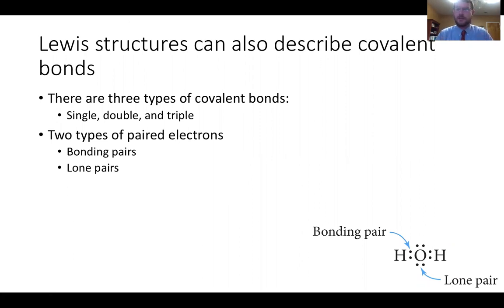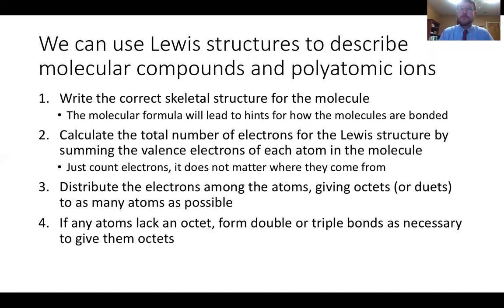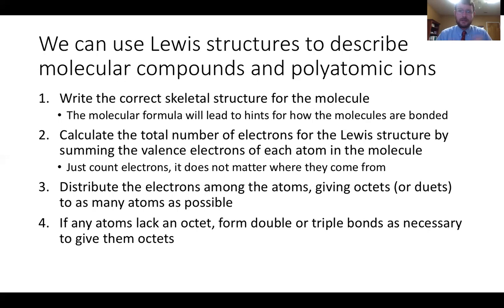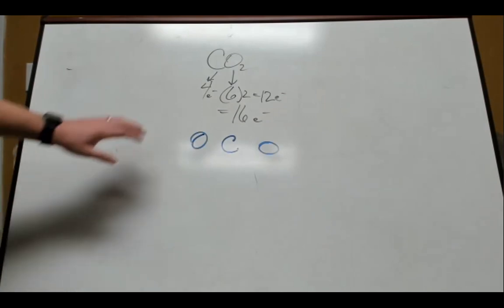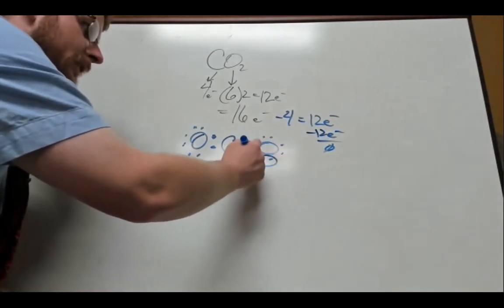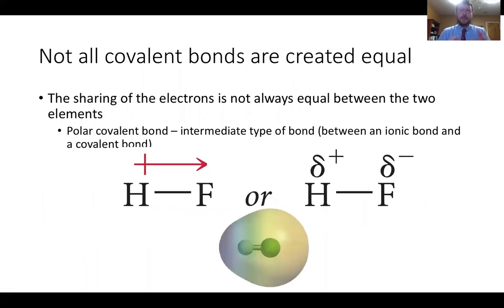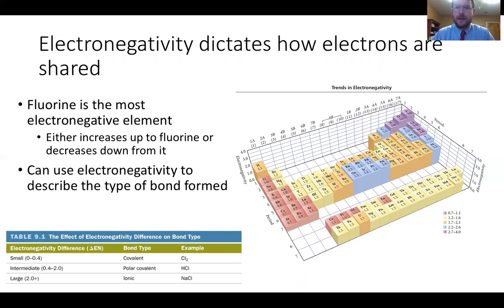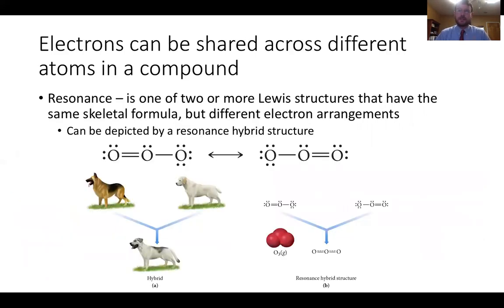Chapter 10 Lecture Part 2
The second part of the lecture over chapter 10 for Dr. Bishop's General Chemistry course.